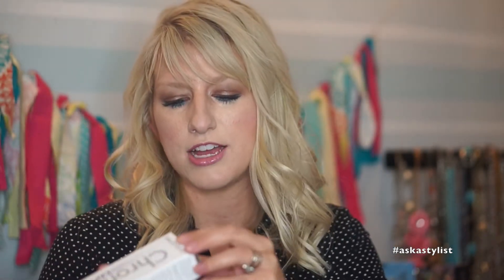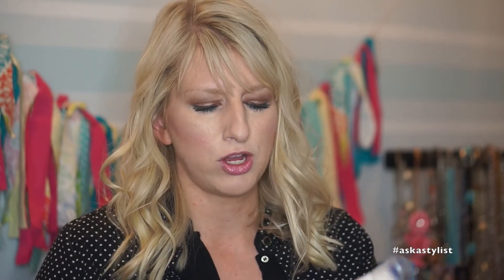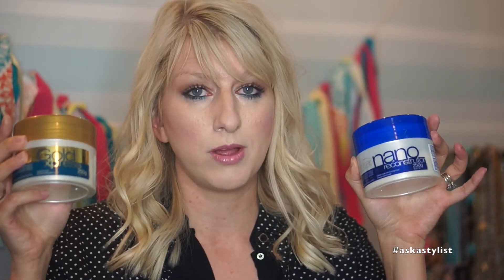HOW TO: Go Platinum/Blonder SAFELY and STOP Breakage!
hi. lets be friends.

Pravana 5 Min Express Toners In Pearl
Matrix Essentials Purple toning shampoo

Everything was purchased by me except the shampoo and conditioners that were sent for review.  No exchange of money was given for review, nor were there any requests for a positive review.  The review is 100% my opinion.

Thanks for stopping by! All videos are not sponsored and all product is purchased by me unless mentioned in the video! I always give my 100% HONEST opinion! :)

P O  B O X:

Amber's Beauty Chair
Ogden, UT
84409